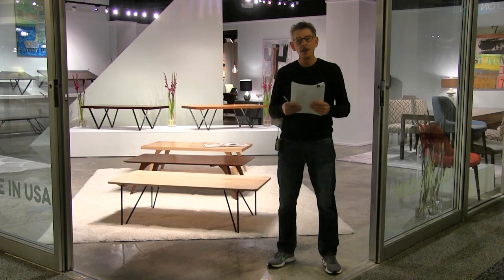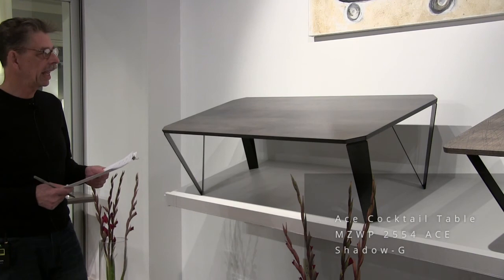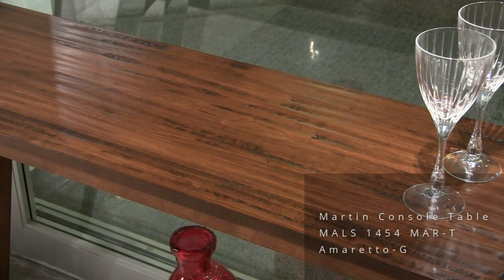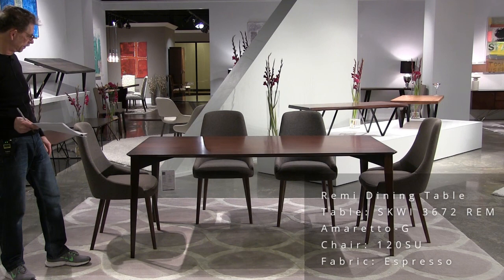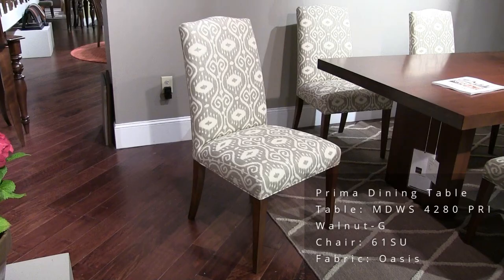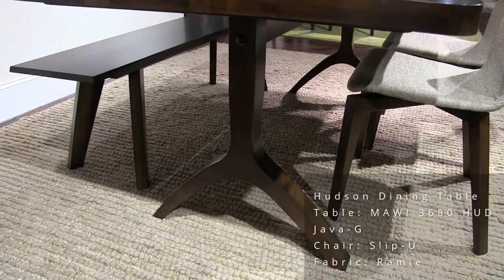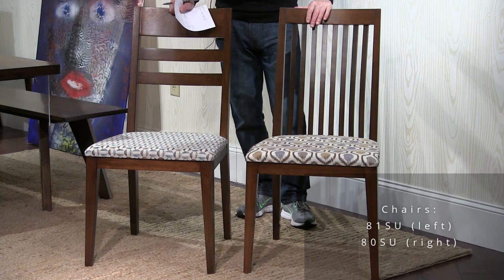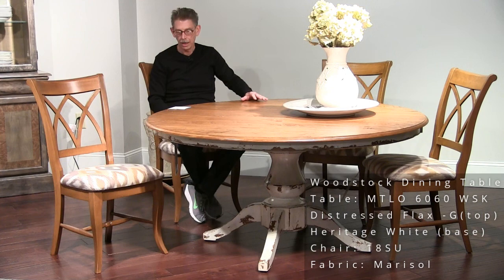April 2018 Showroom Tour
Take a guided tour through Saloom Furniture's High Point showroom with your host, Peter Saloom. See all the exciting new introductions and great combinations available.